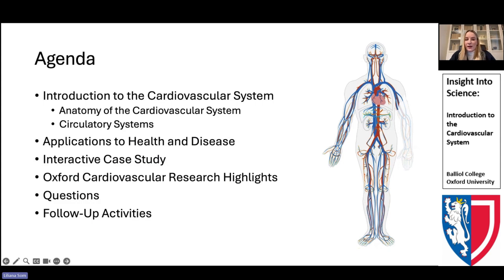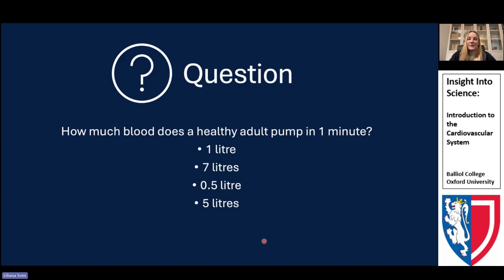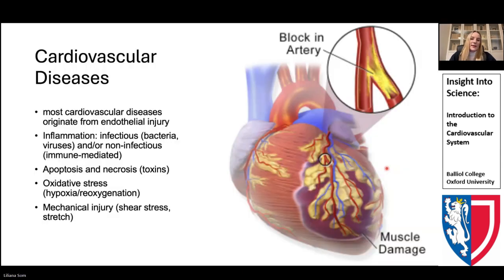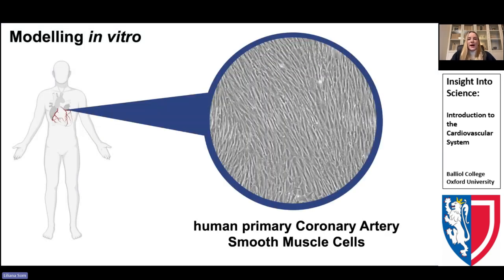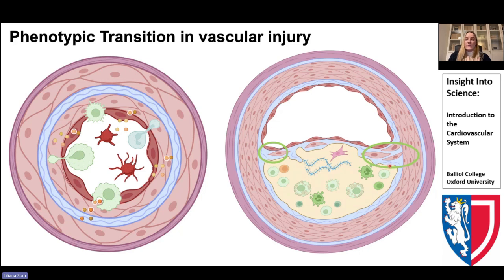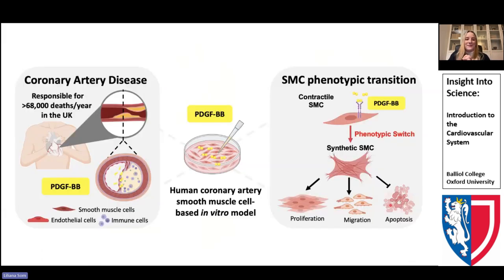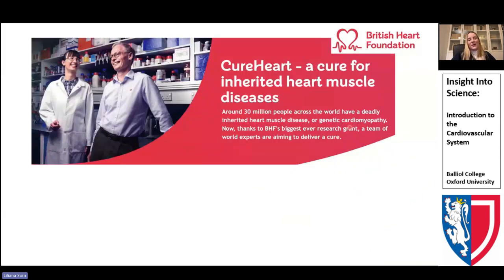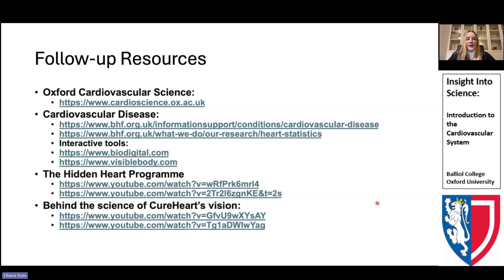Insight Into Science 2025 - Introduction to the Cardiovascular System